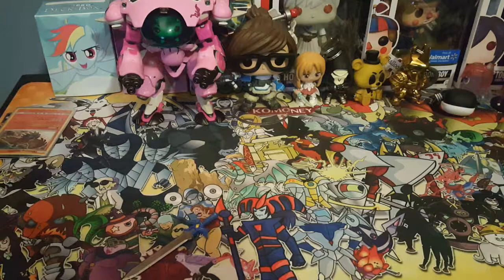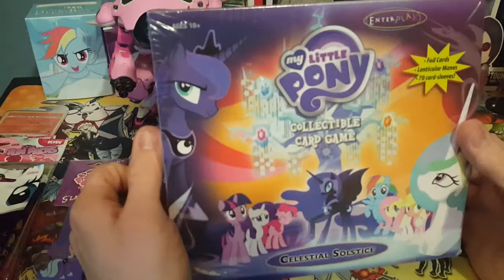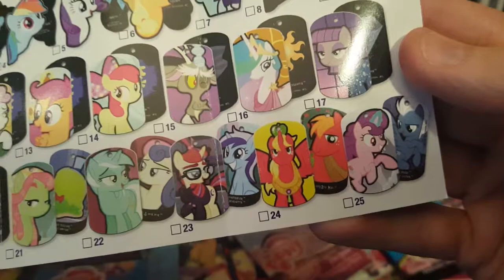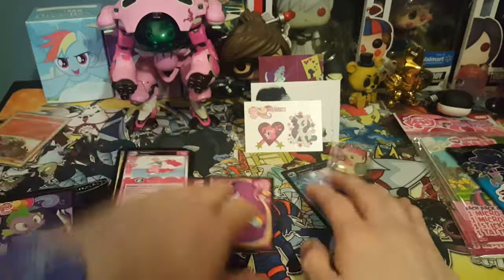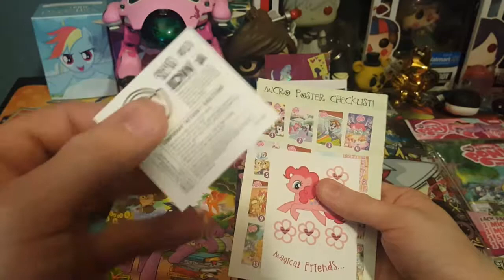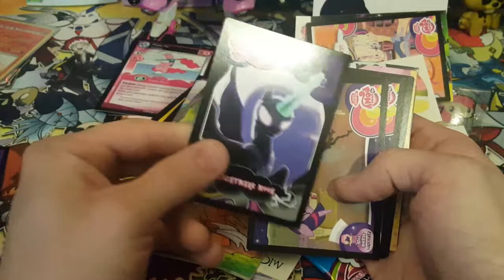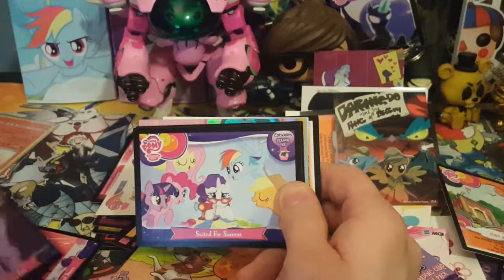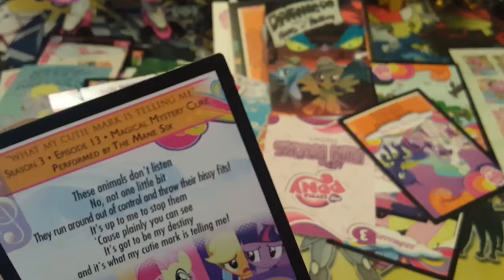YES I AM A BRONY MLP Mega Mystery Power Box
So if you can't tell by the balloon in my webcam, i am a brony and this was awesome. I do hope you guys enjoy the video.